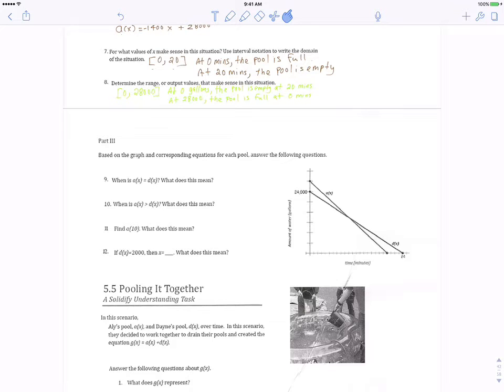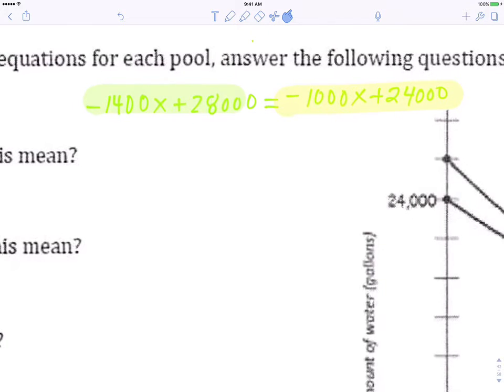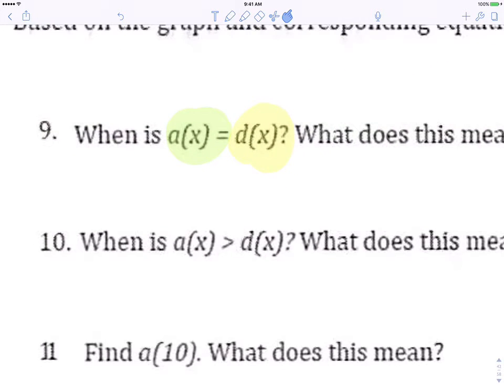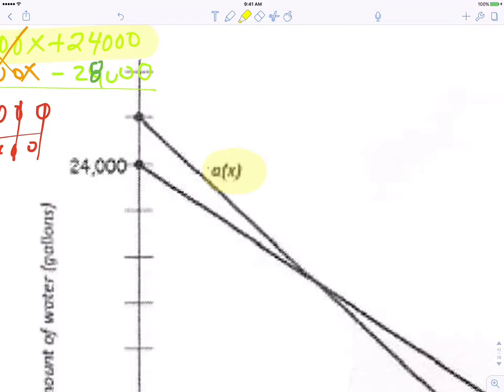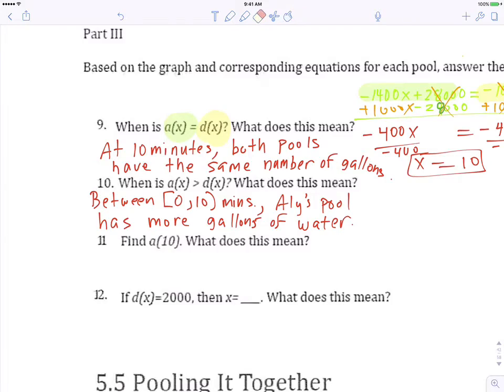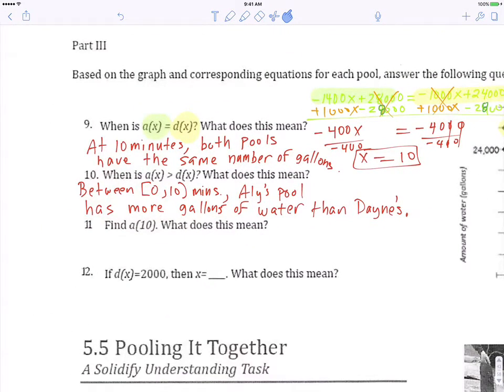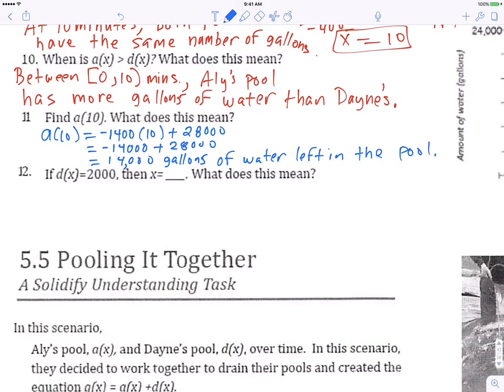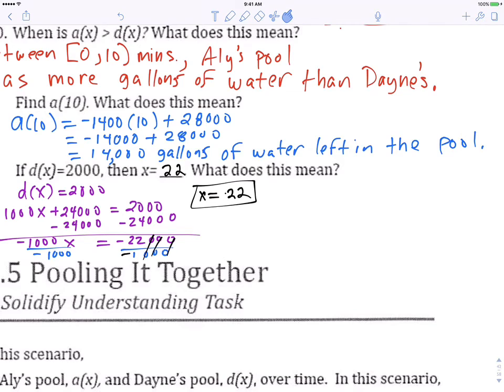5.4 Task The Water Park #9 through #12